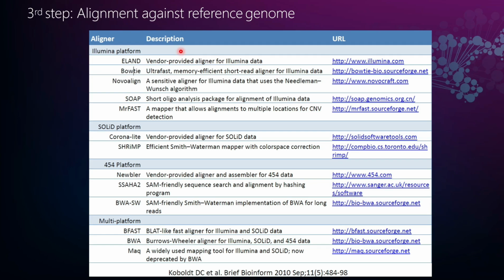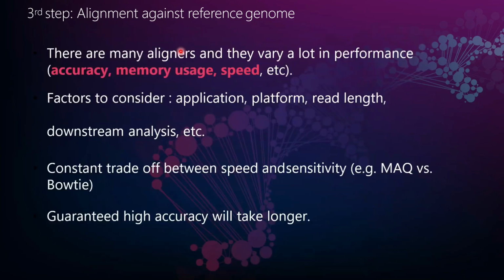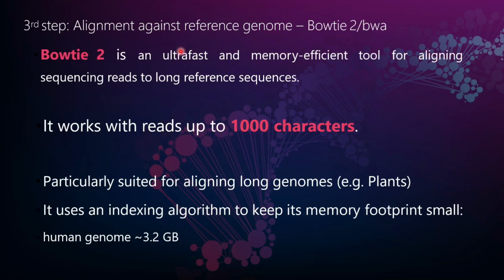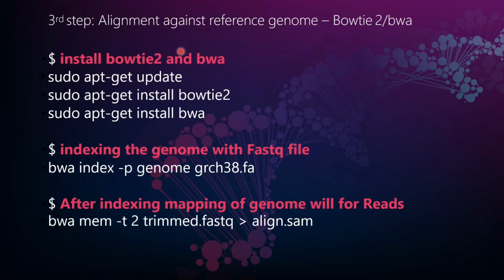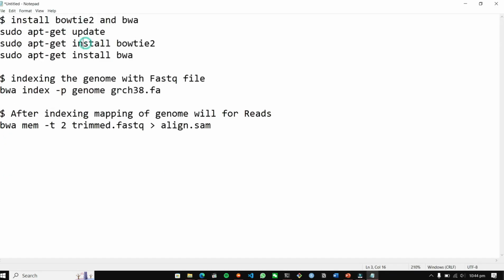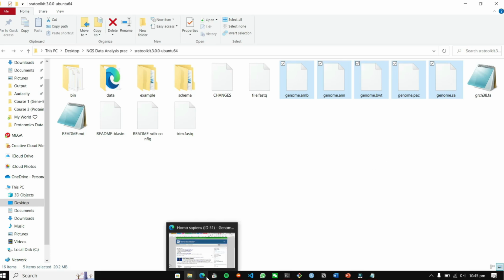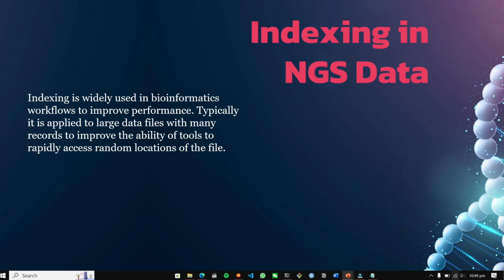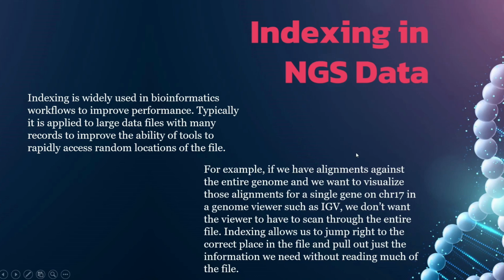RNA-Seq Read Alignment using Bowtie2 | Align FASTQ to Genome | Ep. 33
In this tutorial, we’ll perform alignment of RNA-Seq reads to a reference genome using Bowtie2 — one of the most widely used tools for short-read alignment in genomics and transcriptomics.

🧠 What You’ll Learn:
What is Bowtie2 and how it fits into RNA-Seq pipelines

How to download and index a reference genome

Step-by-step: aligning trimmed FASTQ reads using bowtie2

Generating SAM/BAM files

How to view and interpret alignment results

Introduction to alignment quality metrics

Basic visualization with samtools and IGV (optional teaser)

This lecture helps you bridge the gap between raw reads and downstream analyses like quantification and differential expression.

👍 Like | 💬 Share which aligner you use (Bowtie2, STAR, HISAT2?)